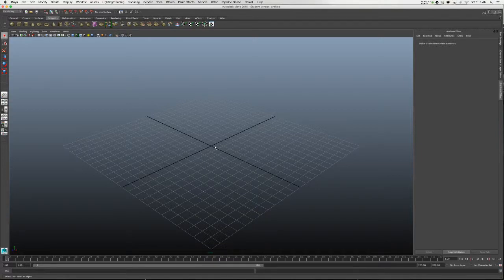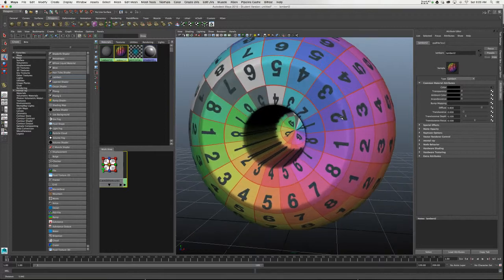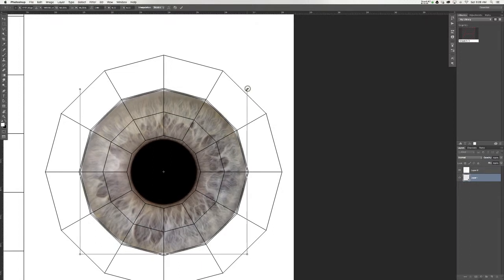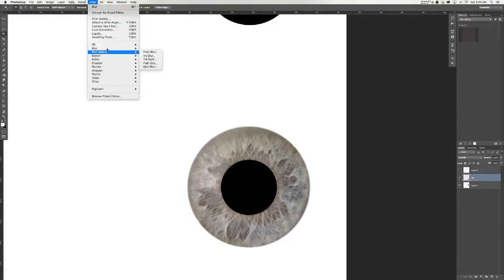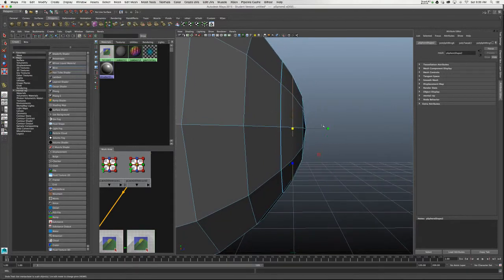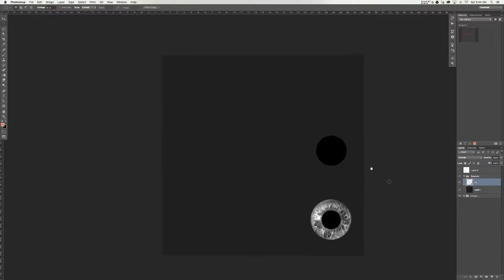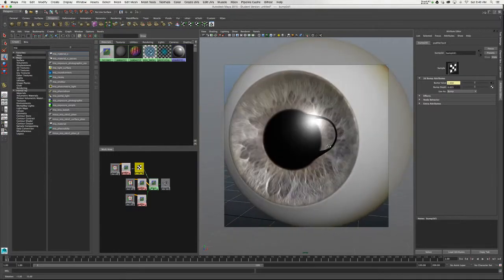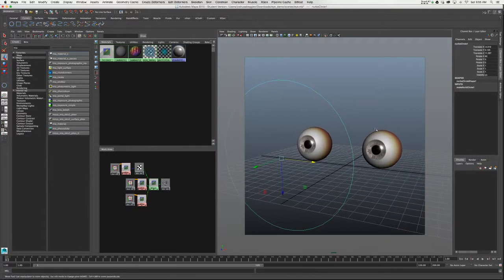Simple Eyeball Modelling in Maya